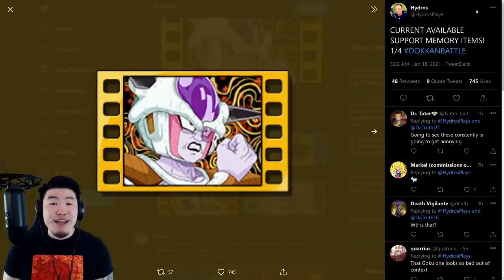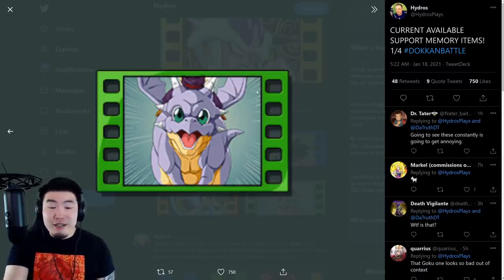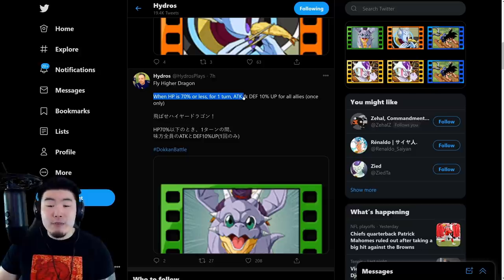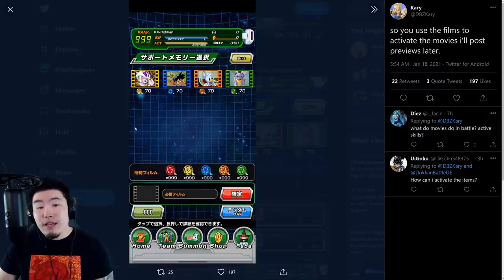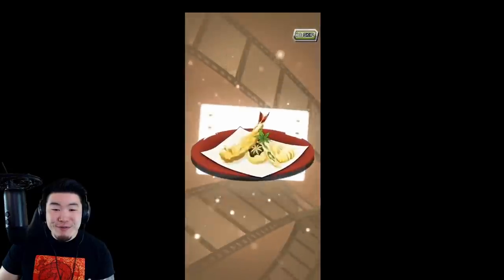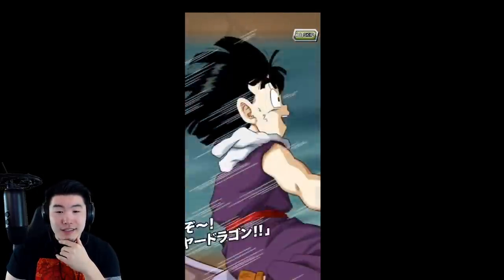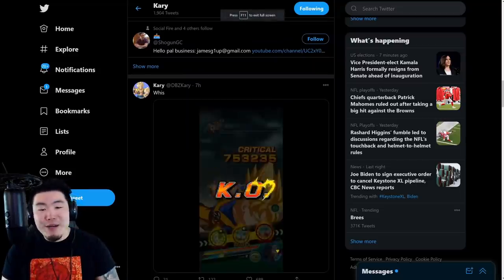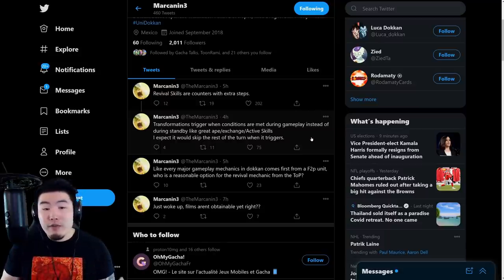NEW "Support Item Memories" FULLY EXPLAINED + ALL ANIMATIONS! (DBZ Dokkan Battle)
A new type of item is coming to Dokkan for the 6th Anniversary! Here's EVERYTHING you need to know about them!